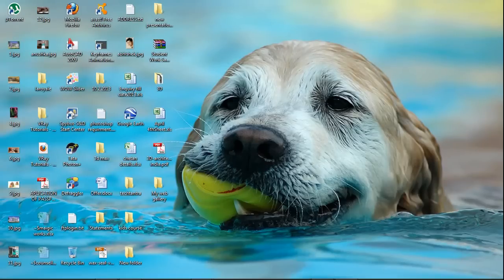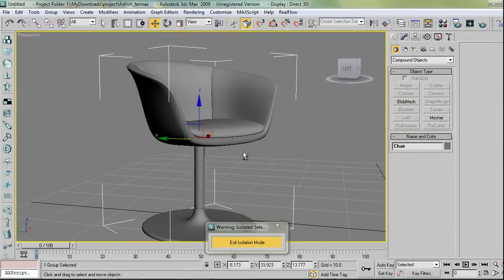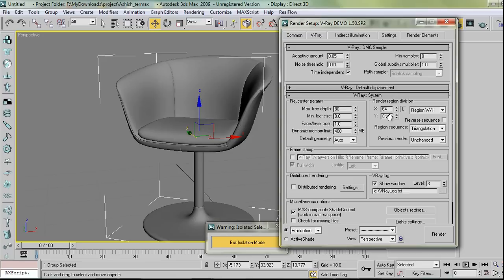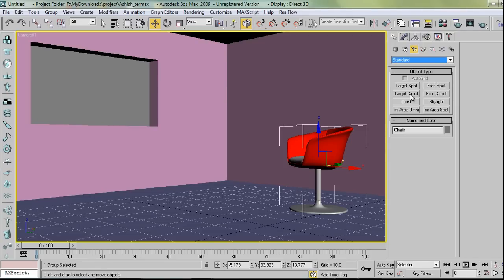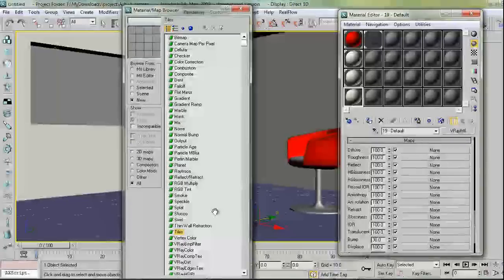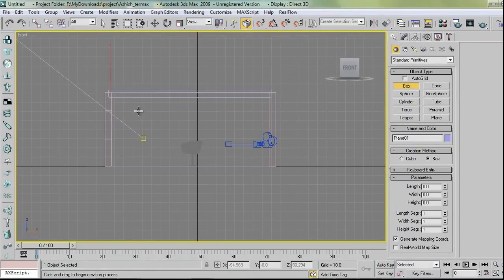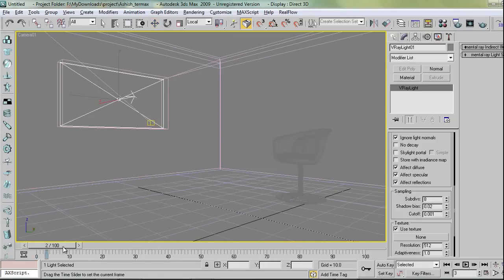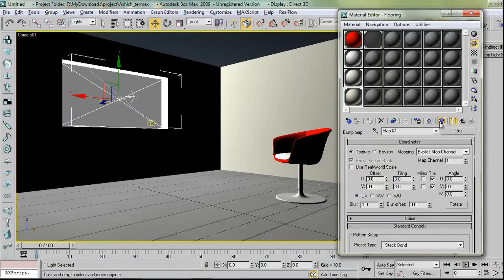3D Max Tutorial I VRay Lighting and render setup for interior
3D Max Tutorial I VRay Lighting and render setup for interior
Learn 3D Max and Vray step by step.

Circle Cabinet
Circle Black CC 840 Gaming Cabinet

Graphics Card
Gigabyte GeForce GV-N710D3-2GL 2GB PCI

Hard disk(Internal)
Seagate Barracuda 2TB 3.5-inch Internal Hard Drive

Processor
AMD FX 8320E (8 core) processor